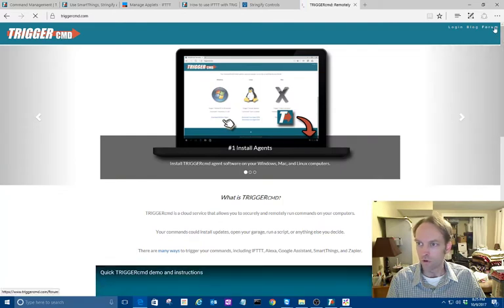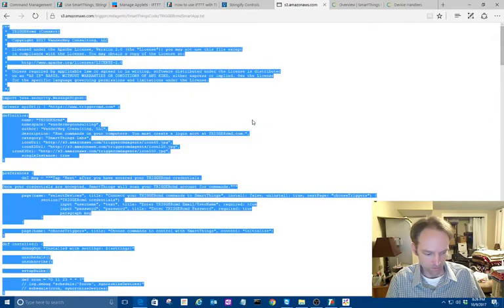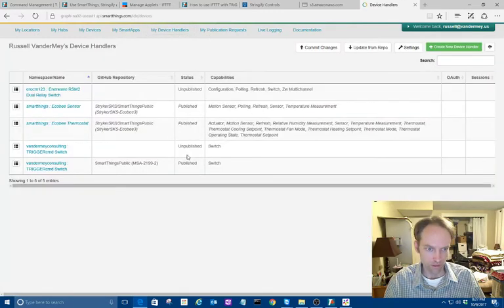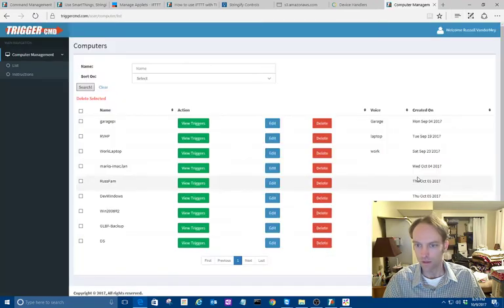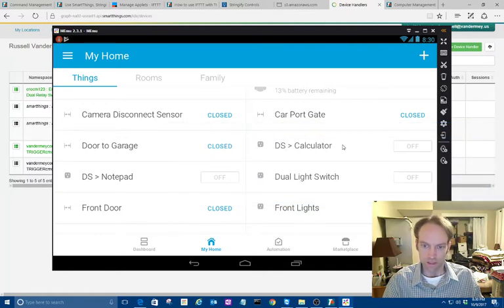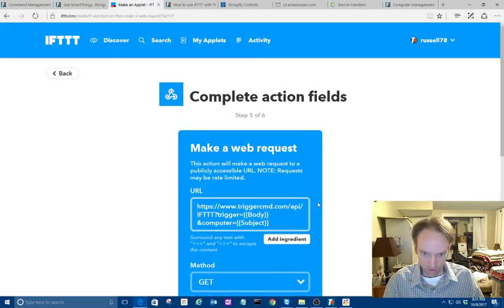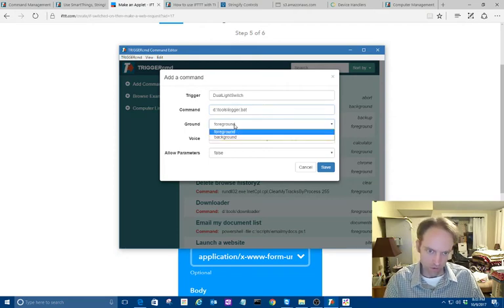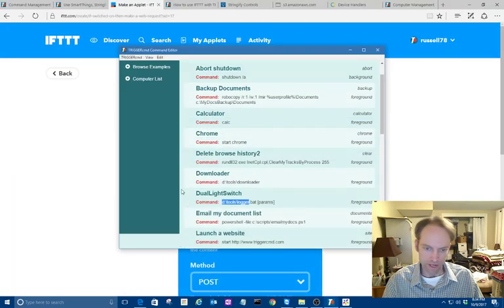SmartThings with TRIGGERcmd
EDIT 2023: There's a new way to integrate TRIGGERcmd with SmartThings

If you enable parameters on your command, your SmartThings switch will add on or off to the command line.

That way you can use a batch file like this to open and close Kodi for instance:

if "%1"=="on" "C:\Program Files (x86)\Kodi\kodi.exe"
if "%1"=="off" taskkill /im kodi.exe

This also shows how to pass parameters from SmartThings to your command through TRIGGERcmd if you use IFTTT.